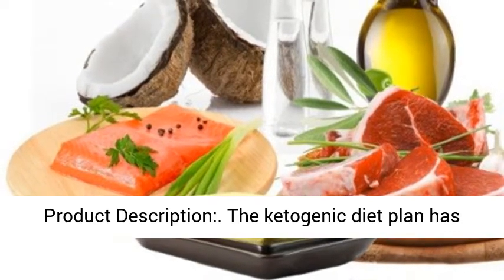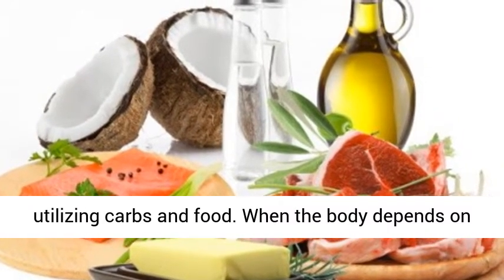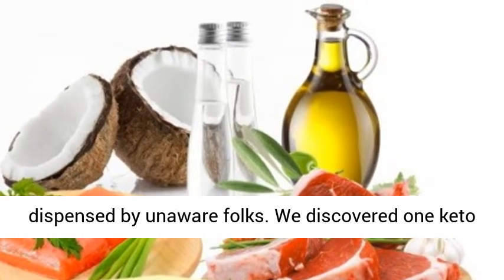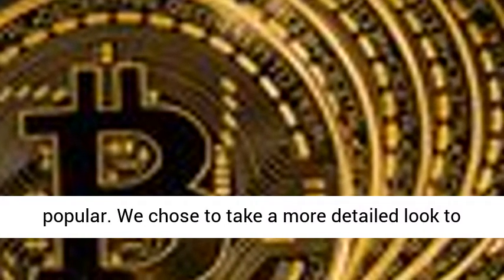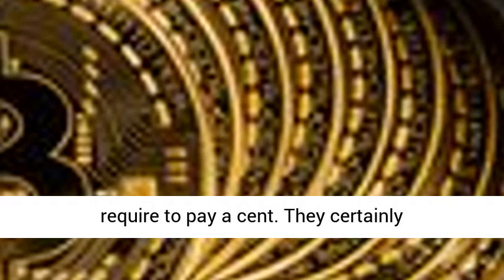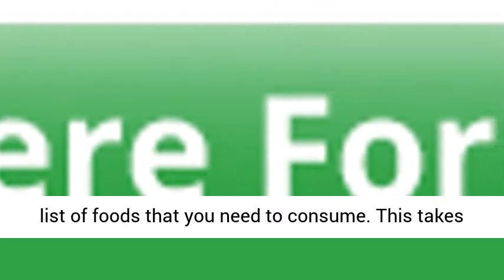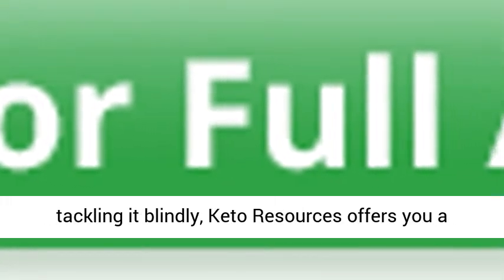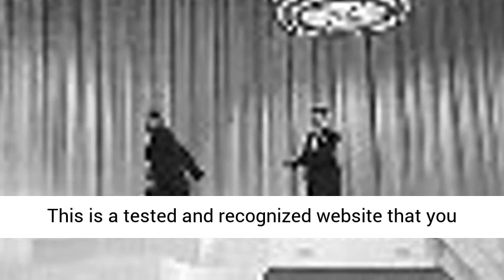Keto Resources Review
Product Description:
 The ketogenic diet plan has actually taken the world by storm over the previous couple of years. For years, fatty foods have actually been getting a bad rep. However, individuals are beginning to recognize that consuming fat and lowering your carbs speeds up weight loss.
 Imagine that! This is based upon strong science. A ketogenic diet plan trains your body to burn fat shops for fuel rather of utilizing carbs and food. When the body depends on fat for energy, it will be less like to keep unneeded quantities of it.
 Getting to this state of ketosis is simple … BUT just if you understand how. Lots of newbies consume the incorrect fats and do more damage than great. It’s not totally their fault since a great deal of the keto details online is undependable and dispensed by unaware folks.
 We discovered one keto item called Keto Resources and it’s been an online bestseller for a while. It is still really popular. We chose to take a more detailed look to see what the hassle was all about. This is what we discovered …